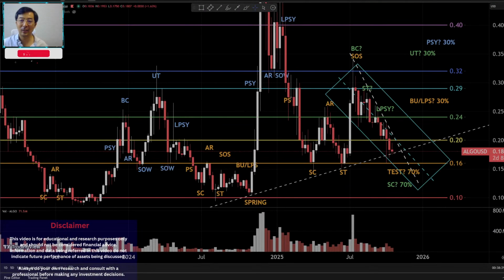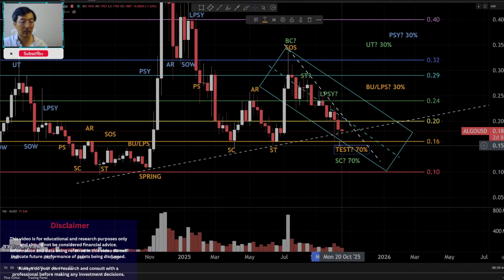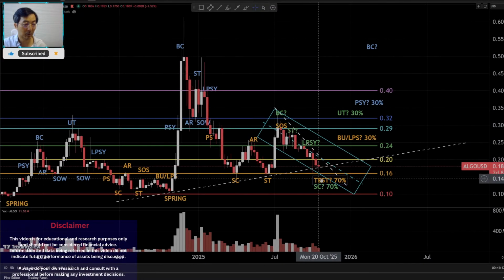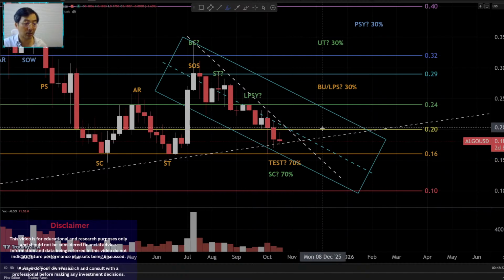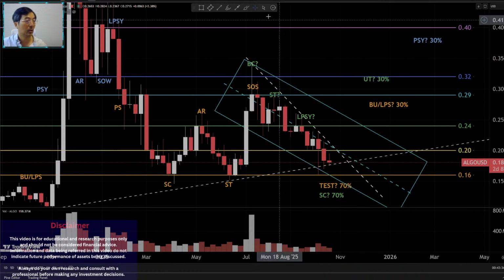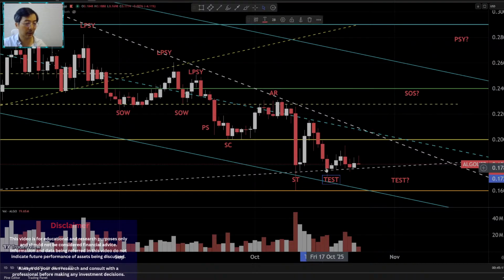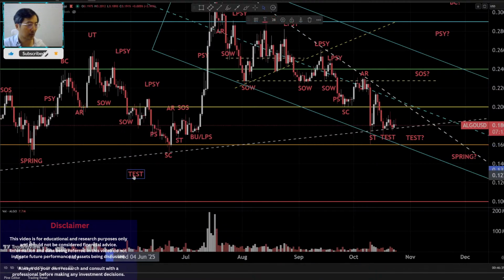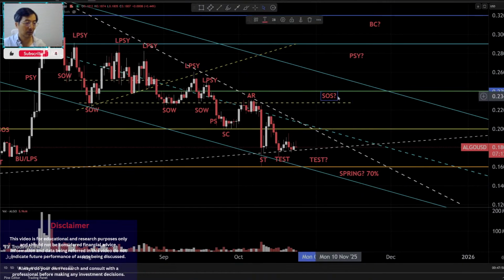Algorand Potentially Losing Support? (ALGO) Wyckoff Price Prediction (Oct 24, 2025)